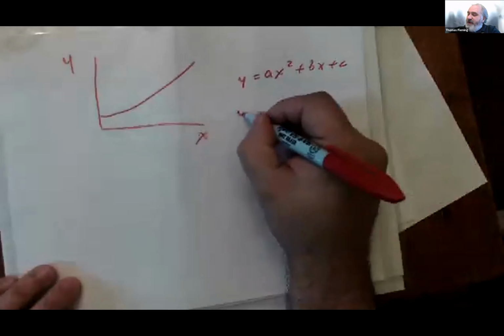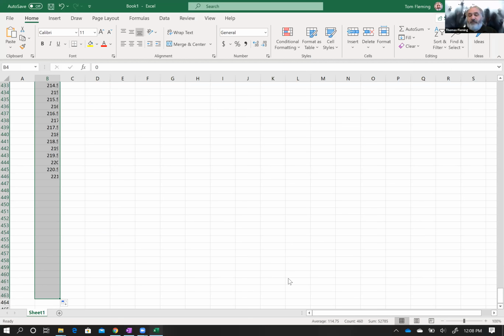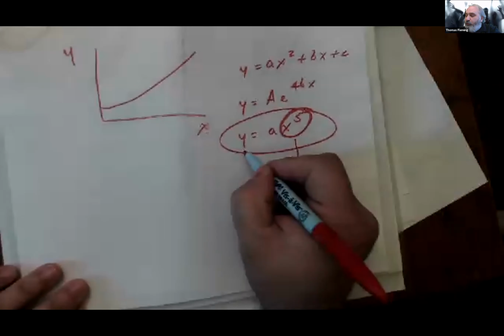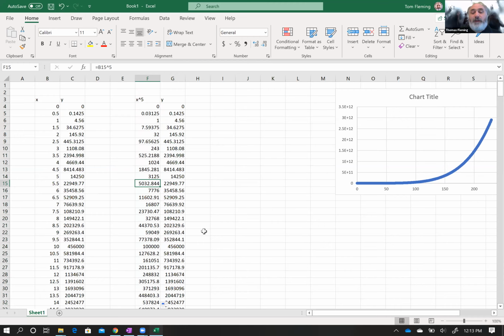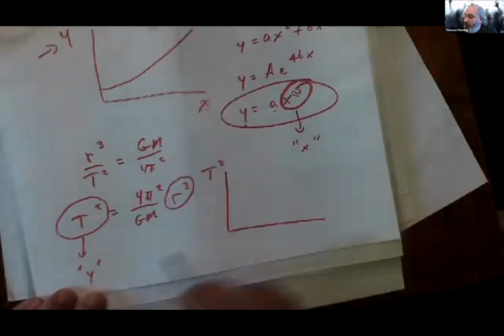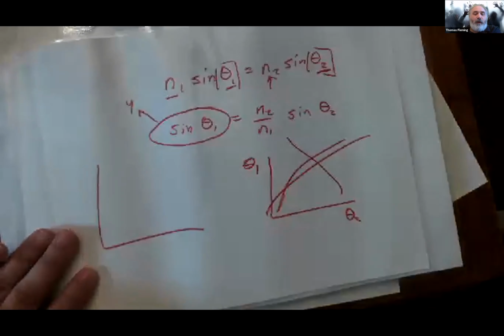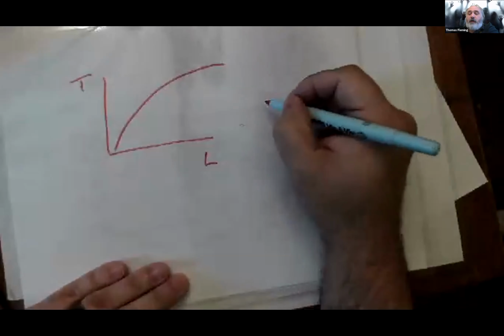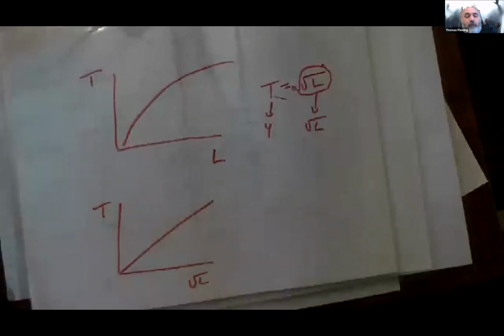Physics 241 April 23 Lab